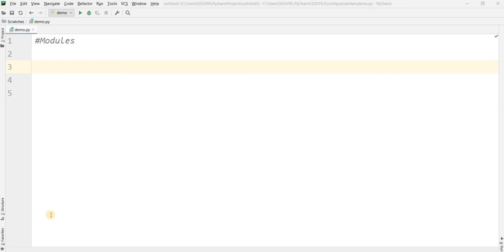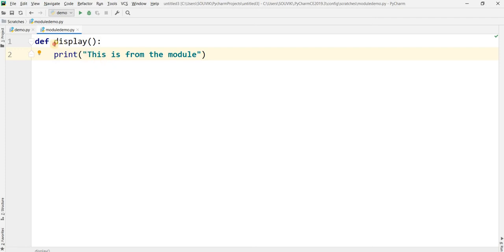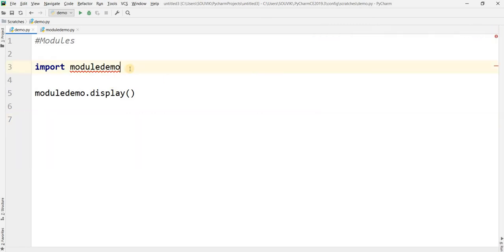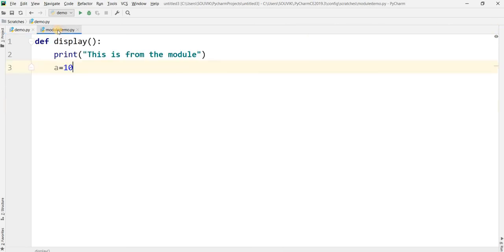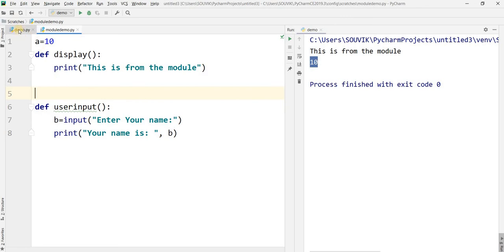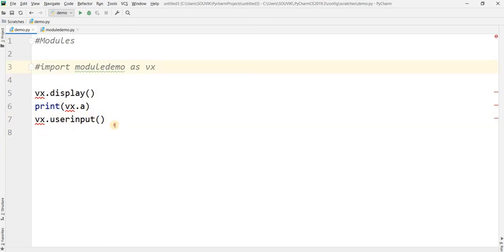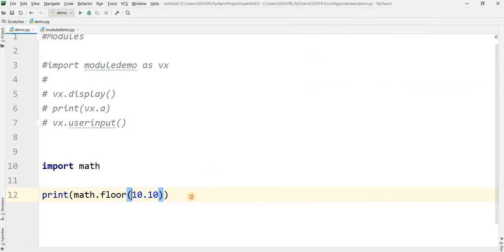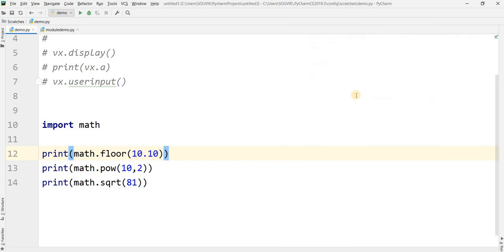Python Modules | Computer Science | Class 12 | CBSE | CSisthan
Python Module is a very useful  tool for coding efficiently. Module is a bunch of code consisting functions and variables which a programmer can use by just importing that module into his/her code. For that we use import keyword. There are some modules that python offers us for example math.